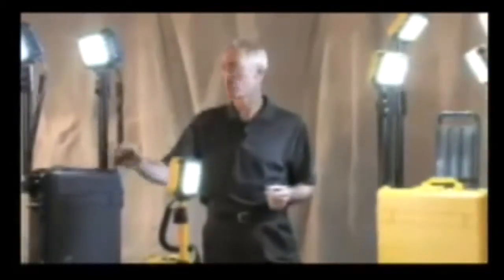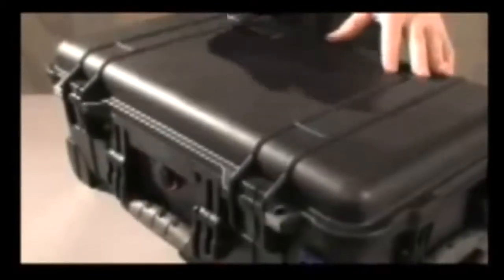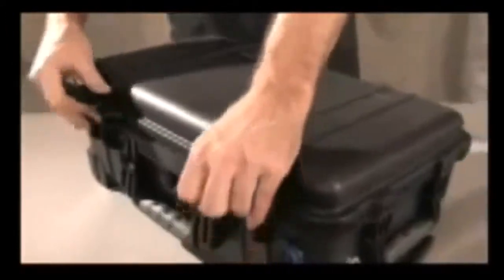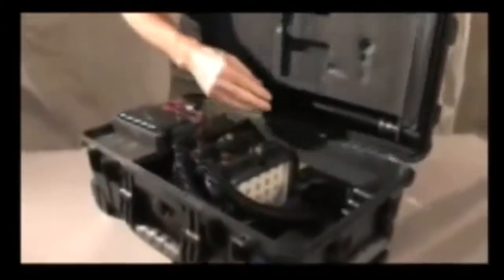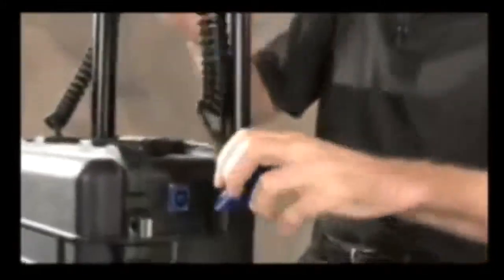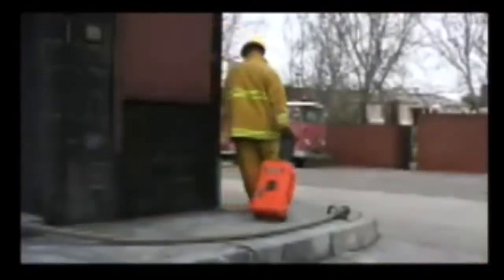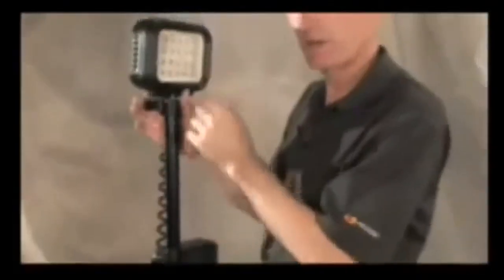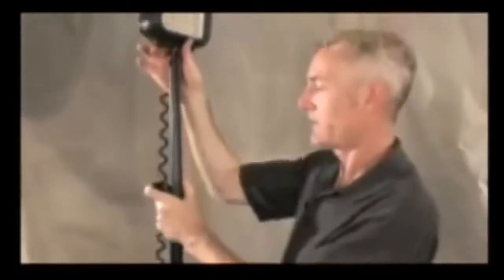PELICAN FLASHLIGHTS 9460 REMOTE AREA LIGHTING SYSTEM